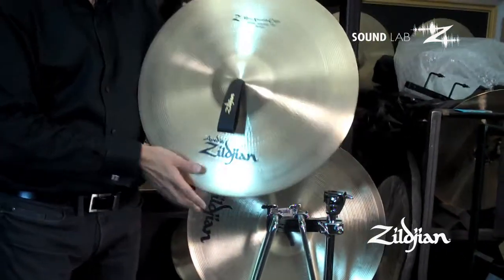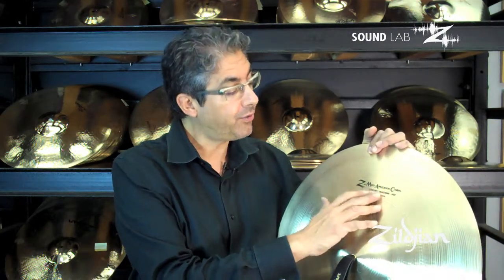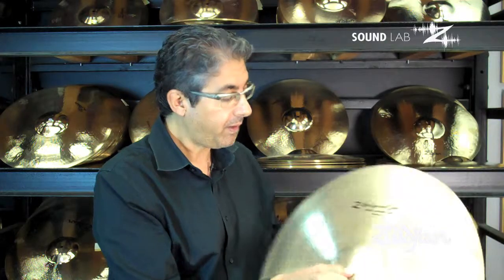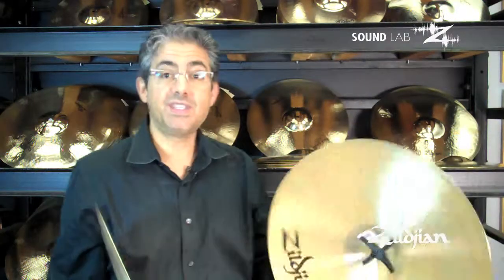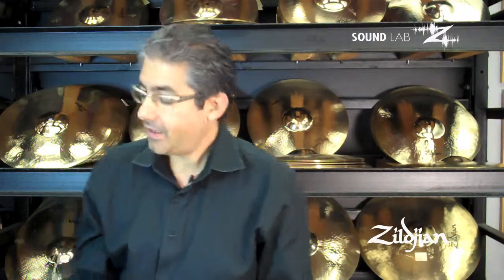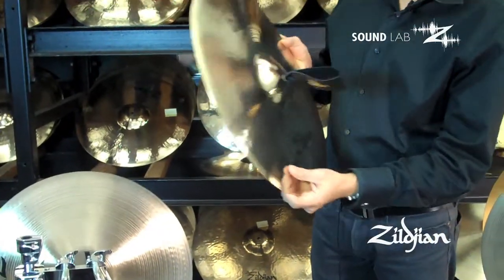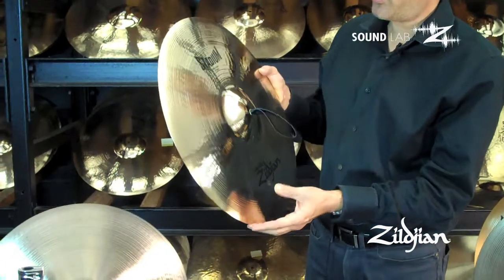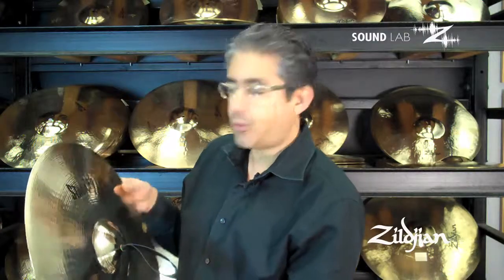Zildjian ZMAC and Stadium Cymbals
In this video we discuss and play the Zildjian Symphonic Tone Hand Cymbals with Keith Aleo. We also spend time explaining the difference between ZMAC and Stadium Hand Cymbals.